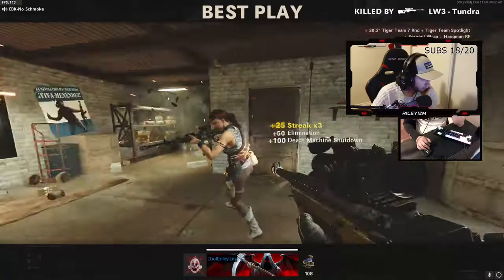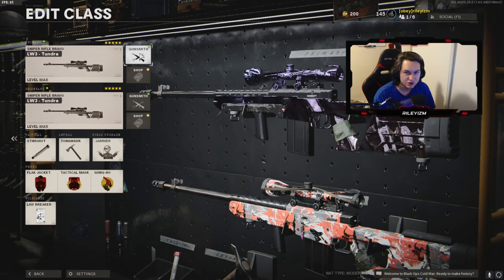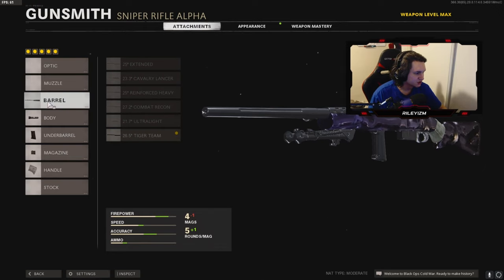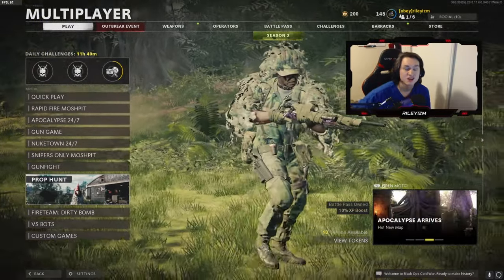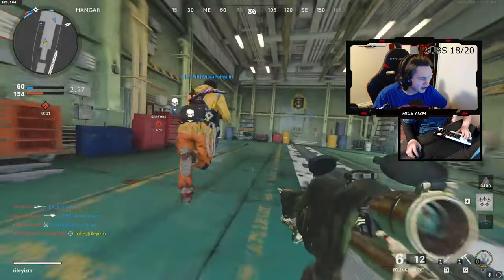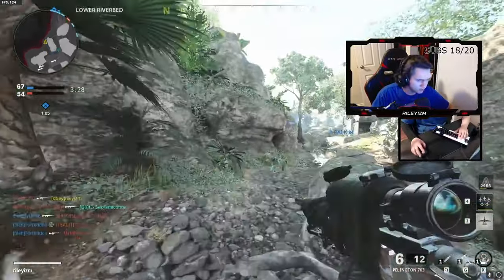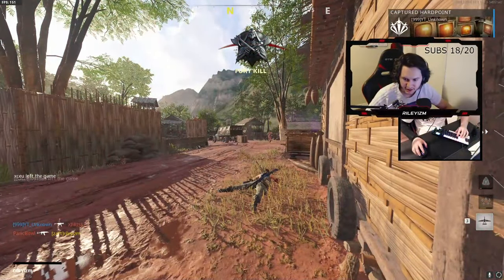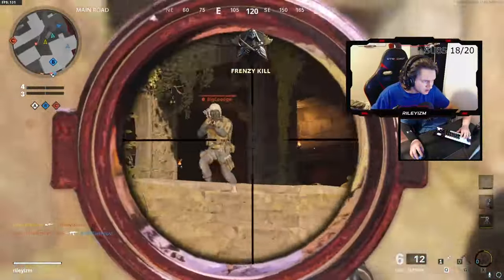this is the FASTEST Black Ops Cold War SEASON 2 Sniping Class.. (Best Pelington/Tundra Class Setup!)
In todays video, I showcase the best Black Ops Cold War Season 2 Class setup! I have been using this class on my Pelington 703 and LW3 Tundra and loving it! After I share the class with you all, the remainder of the video is some of my recent stream highlights. Enjoy!

0:00 - 0:58 Introduction
0:58 - 4:30 Best Season 2 Sniping Class Setup
4:30 - 10:13 Stream Highlights

CHECK OUT SOME OF MY OTHER UPLOADS!

This video has CRAZY SNIPING and a REALLY good Sniper CLASS SETUP

prestige master
Black Ops Cold War NEW MAP Expres